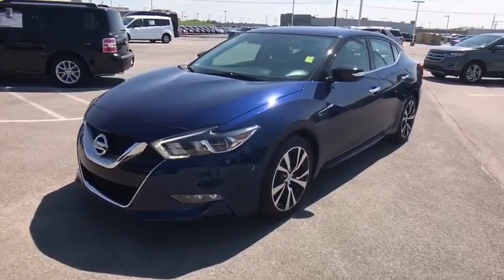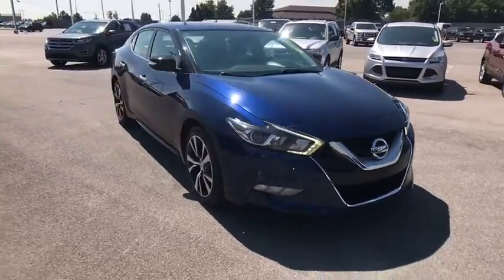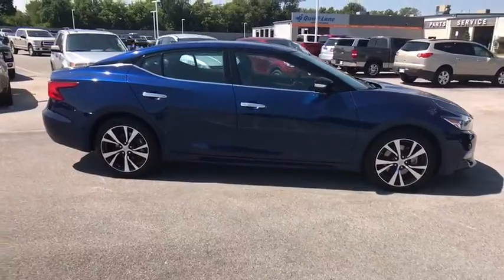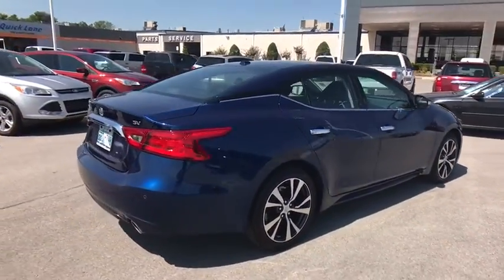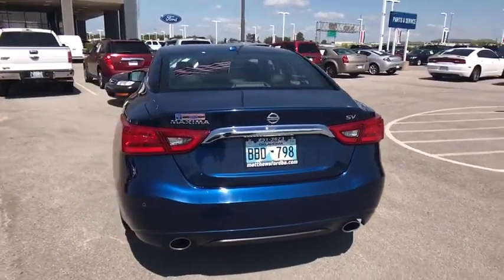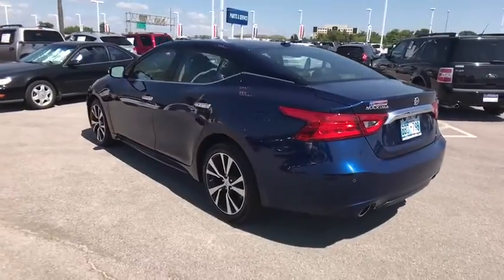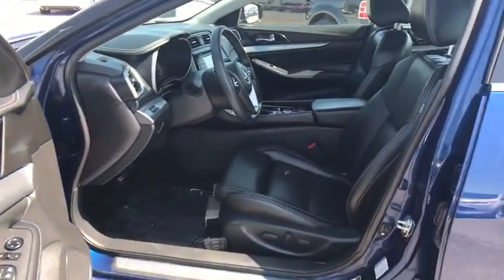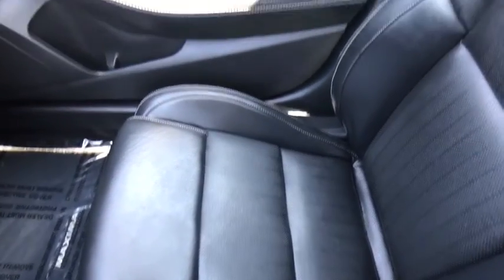2016 Nissan Maxima Tulsa, Broken Arrow, Joplin, Bixby, Owasso, OK T17352A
2016 Nissan Maxima
Matthews Ford: Servicing Tulsa, Oklahoma near Broken Arrow, Joplin, Bixby, and Owasso, OK.
2016 Nissan Maxima 3.5 SV - Stock#: T17352A - VIN#: 1N4AA6AP6GC419758

Matthews Ford
1101 Southwest Expressway Drive

This 2016 Nissan Maxima 3.5 SV is proudly offered by Matthews FordDrive home in your new pre-owned vehicle with the knowledge you're fully backed by the CARFAX Buyback Guarantee. Looking for a one-owner vehicle? You've found it. CARFAX shows this vehicle was owned by the original buyer.Added comfort with contemporary style is the leather interior to heighten the quality and craftsmanship for the Nissan Maxima Find the quickest driving route in this Nissan Maxima 3.5 SV using the installed navigation system. This nav system is one of the easiest to use and will help get you where you need to go quickly!If you are looking for a pre-owned vehicle that looks brand-new, look no further than this Blue Nissan Maxima.